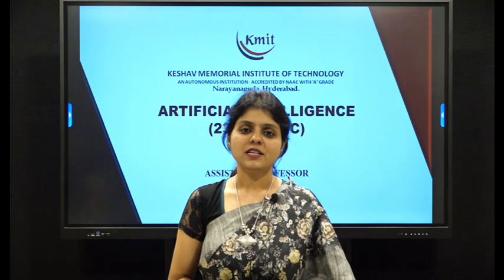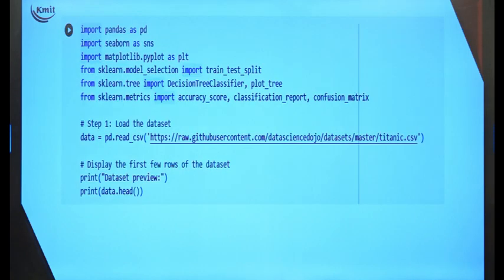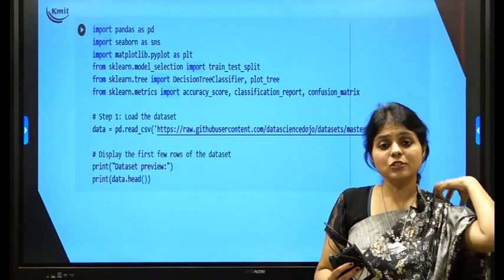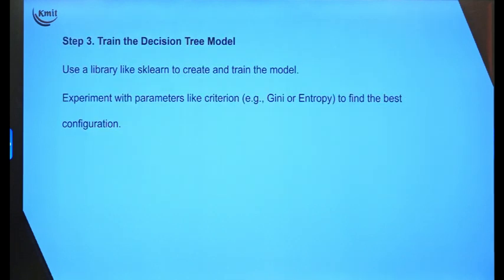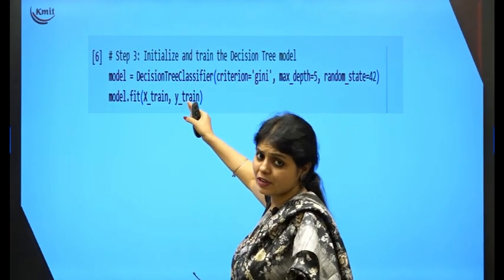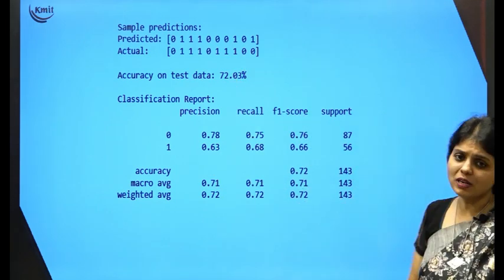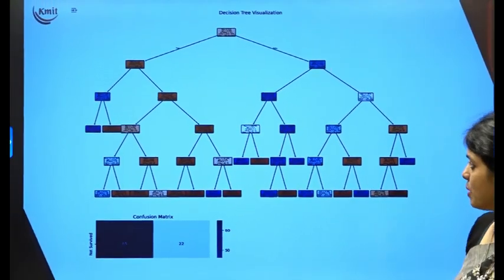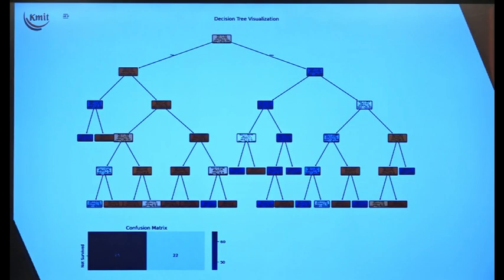Exp - 7_Decision Tree model